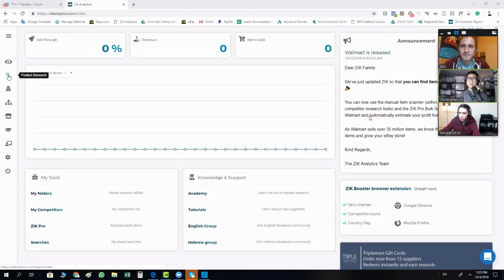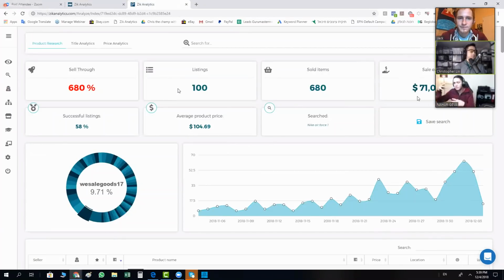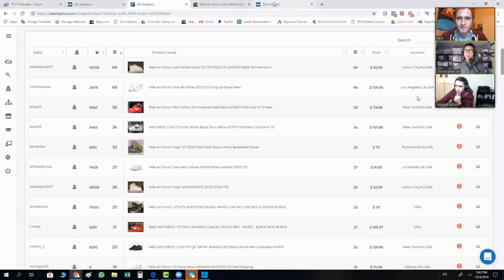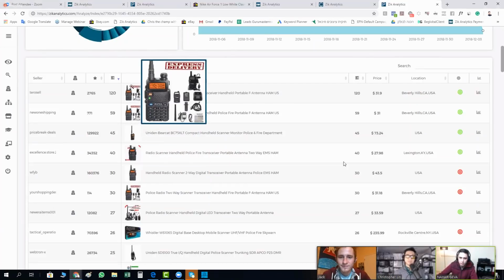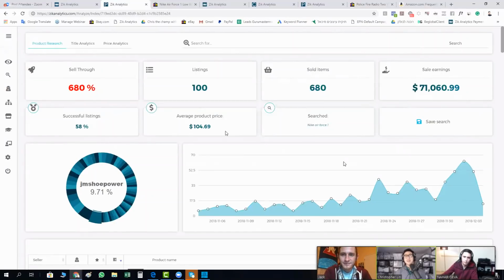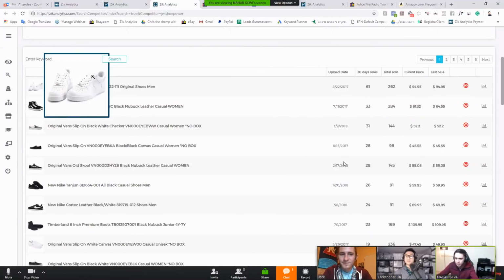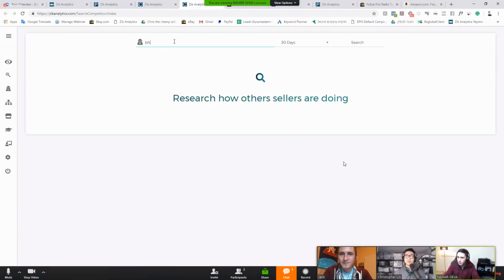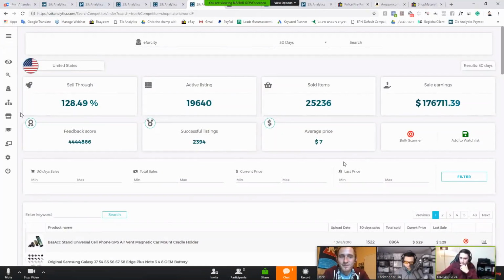eBay Product Research for Physical eBay Resellers - Chris Lin meets Nahar Geva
ZikAnalytics is a product research tool that has become quite common with drop shippers. It is one of the more well known tools in the drop shipping community. However, is this tool useful for resellers as well? In this call, we talk with Chris Lin (a well known eBay reseller) and Nahar ( the founder of ZikAnalytics).

Ultimately, ZikAnalytics is a useful tool for ANYBODY interested in product research on eBay, whether you are a reseller or you are a drop shipper. Chris felt that the most useful part for resellers is the ability to analyze your competition and see what they are doing.

Interested in Drop Shipping Software? There is loads available. Check them out below

All-In-One-Drop-Shipping-Suites

These tools all allow you to List items, Reprice items, and do some form of  product research or sniping for one monthly price.

AutoDS - Get price & stock monitoring, 100 HOT products and 30 FREE automated orders for $1 first 30 days

This tool pairs with most Listers and keeps track of price changes.

Product Research and Sniping Tools

These tools allow you to identify source URLS of items that other people have already sold before.

JitBit Macro Recorder:
Learning to automate tasks using Macros can save you exponential a mounts of time. I use JitBit Macro Recorder for my macros.

Kabbage Business Loans:
You can sync your paypal account up with kabbage and get a business loan. Kabbage can be very useful for cashflow.

Hydra  is my favorite tool for bulk posting because the price of Hydra stays the same no matter how many items you post with it. It allows me to quickly and easily post 100,000 + items a month

Infinii is a "Suite" that  allows you to post items and track items as well.

Tyler runs a dropshipping channel and shares information about his ecommerce business. Tyler has helped me (Jack) with a few things over the years. He is a good guy.

Thai does regular videos about dropshipping on eBay

Austin is doing a  $10K Profit in a Month challenge

Paul Lipsky
Paul runs a YouTube channel about Drop Shipping sourcing from Home Depot using Title Optimiation and scaling through Virtual Assistance.

Becky runs a YouTube channel about drop shipping from the UK.

Carlos runs a YouTube channel about drop shipping in Spanish.